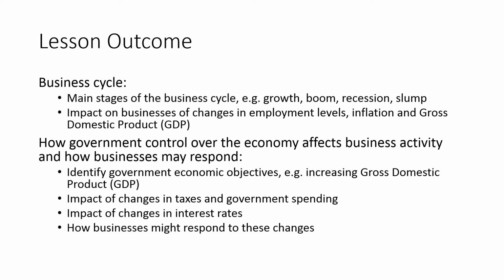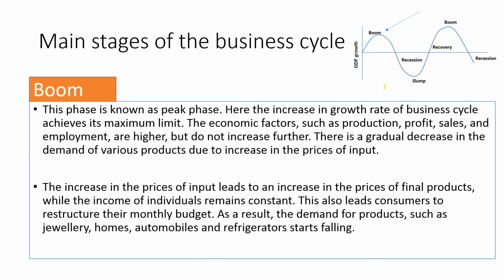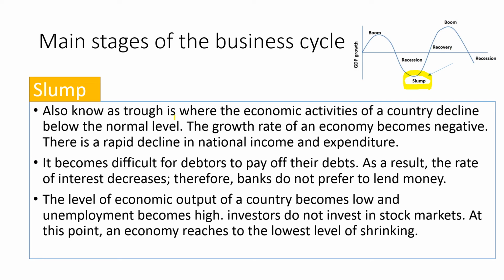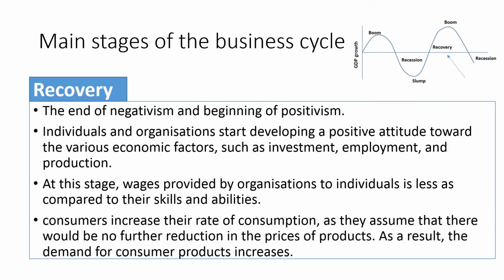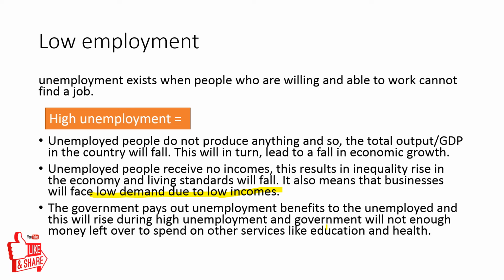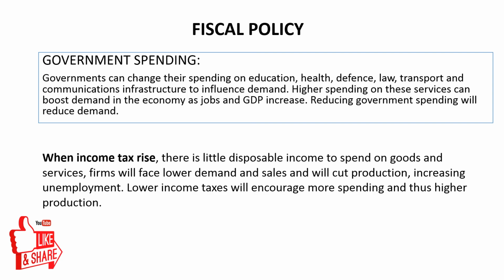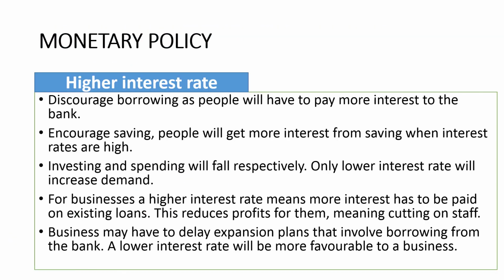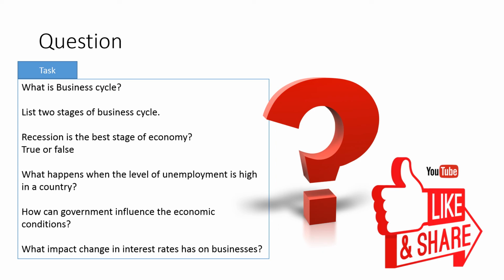6.1 Government Economic Policies and Objectives IGCSE Business Studies